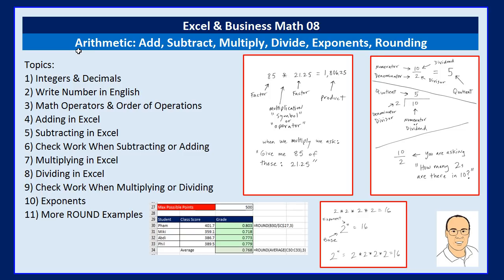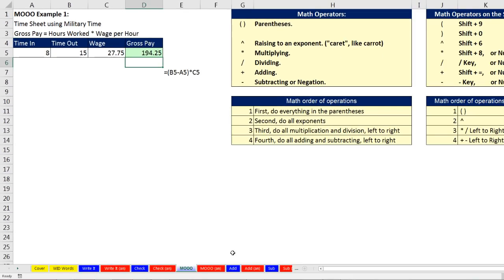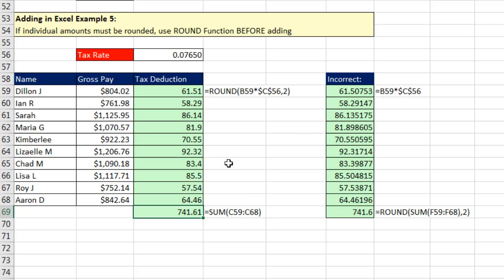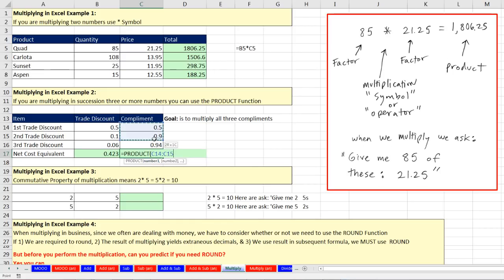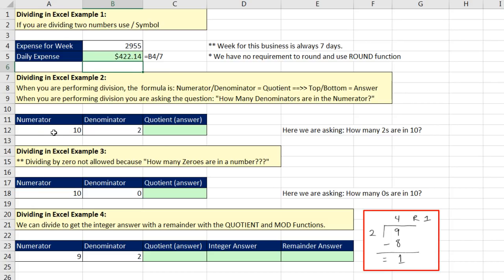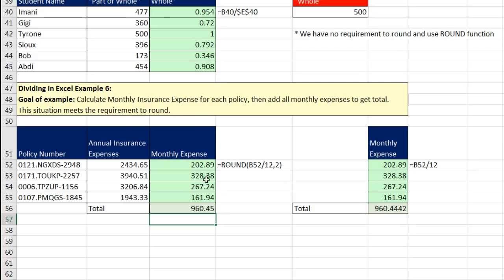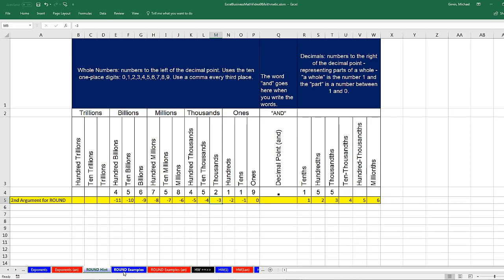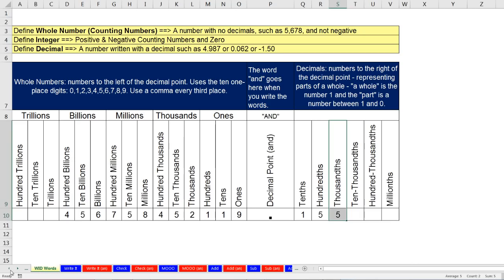Excel & Business Math 08: Arithmetic Tips for Add, Subtract, Multiply, Divide, Exponents, Rounding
In this video learn many tricks with Excel formulas for basic math operations.
Topics in Video:
1. (00:01) Introduction
2. (01:13) Whole Numbers, Integers & Decimals Words
3. (03:22) Write Number in English
4. (05:34) Math Operators & Order of Operations
5. (07:55) Adding in Excel – many important tricks for adding
6. (16:53) Subtracting in Excel– a few tricks for subtracting
7. (19:86) Check Work When Subtracting or Adding
8. (21:31) Multiplying in Excel– many important tricks for multiplying
9. (28:91) Money amounts that with be added – Use ROUND
10. (30:21) Dividing in Excel – many important tricks for dividing. See the QUOTIENT and MOD Functions
11. (39:40) Check Work When Multiplying or Dividing
12. (41:20) Exponents – how to calculate and write in Excel
13. (46:84) More ROUND Examples
14. (54:23) Summary

Next Video: Excel & Business Math 09